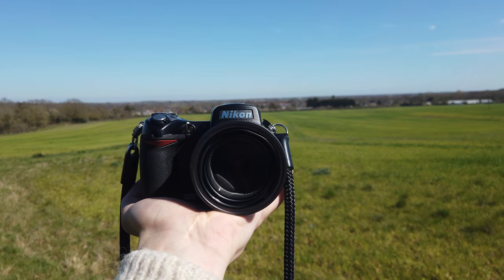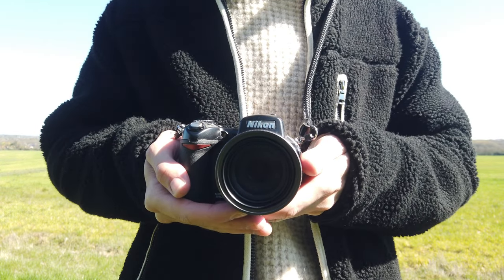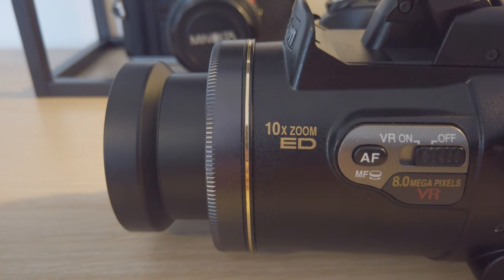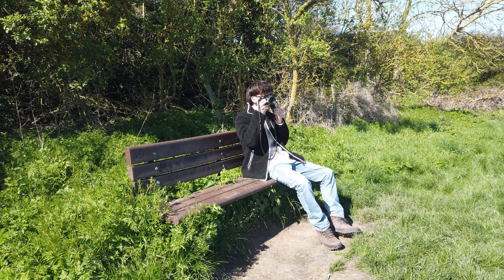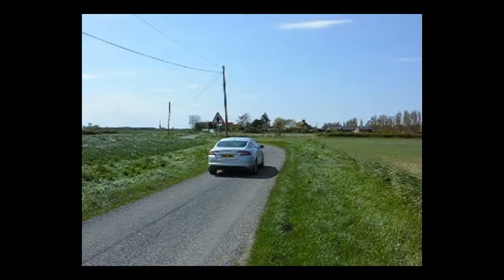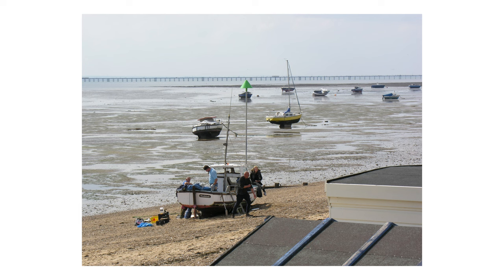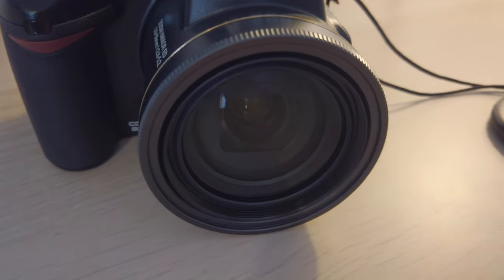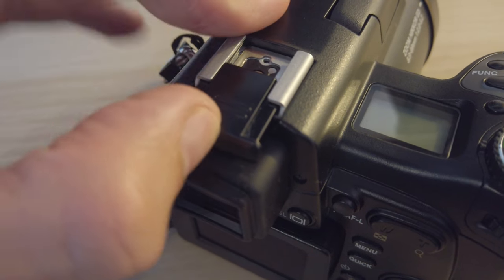Using a 2005 camera in 2023 (Nikon Coolpix 8800)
Personal instagram - MaxNostalgia